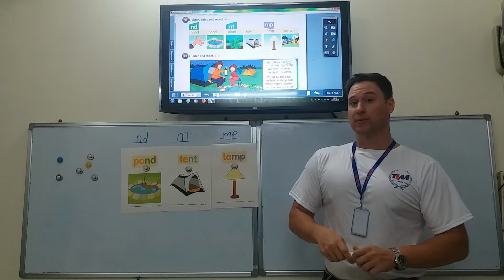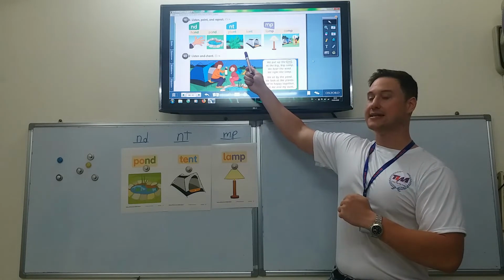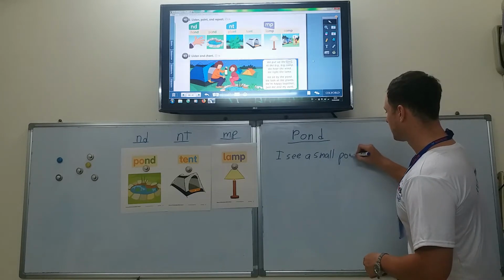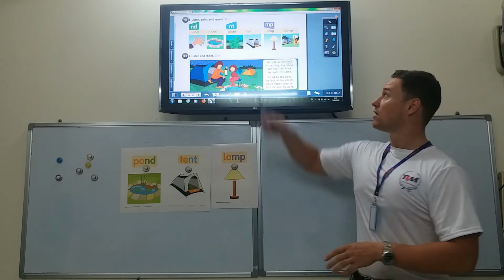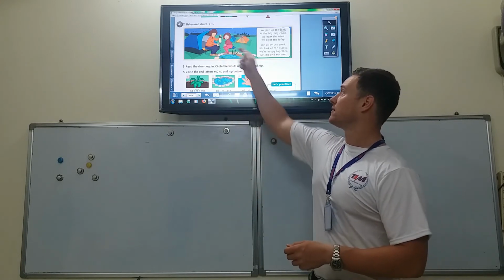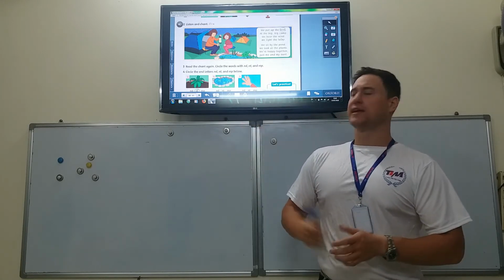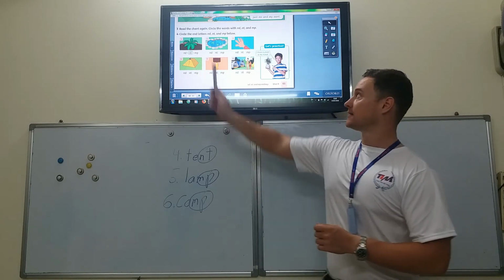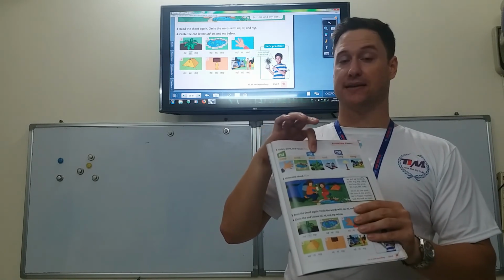Grade 4. Unit 8: I'd like a melon. Lesson 4: Phonics.